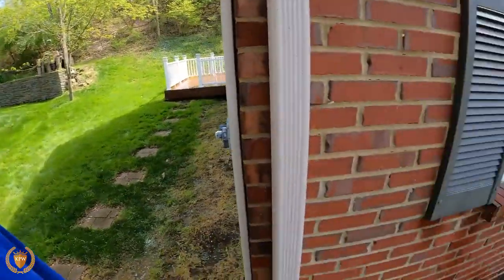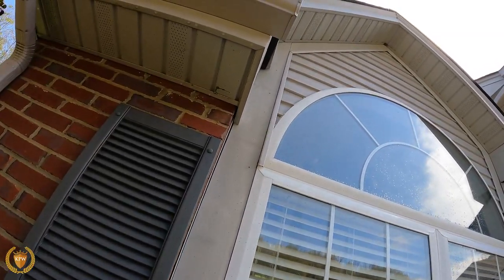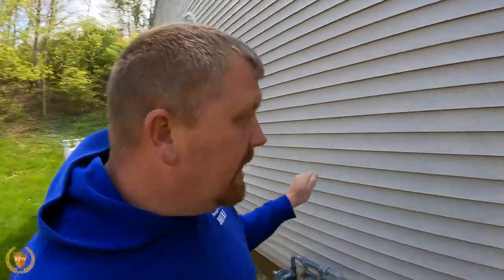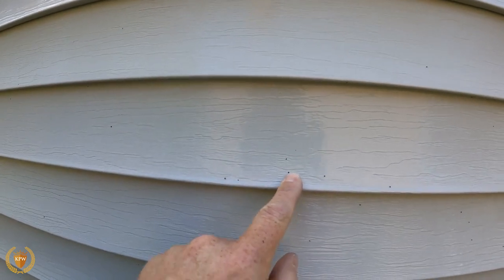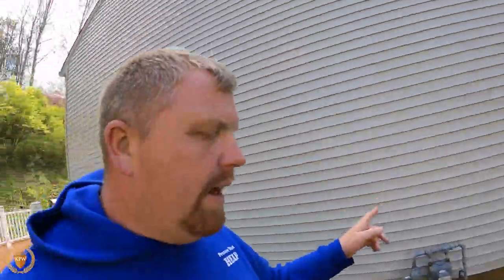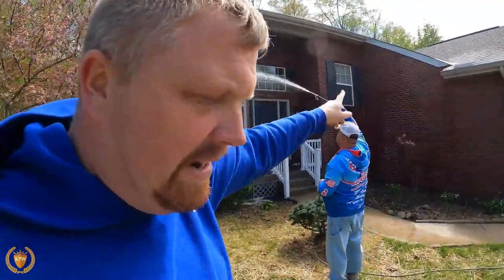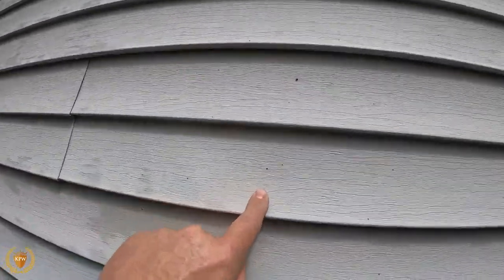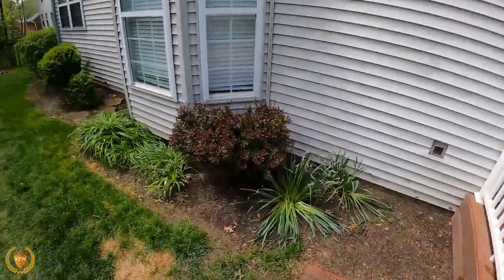What Are The Black Dots On My House? How Do I Remove Shotgun Fungus From My House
Shotgun fungus - The artillery fungus, or shotgun fungus, is a wood-decay fungus that likes to live on moist landscape mulch. The worst thing about this fungus is that it shoots spores up to 20 feet, which often land on siding, cars and anything else that surrounds the mulch.

Also if have help you out please give me a five star review there. It would really help me out and I would appreciate it.  Thanks

Whats the best way to get more 5 star reviews? Also why do I need 5 star reviews?
Check out Nicejob for an amazing way to get more 5 star reviews and an awesome websites

Before and after pictures can be worth a lot of money. It can also save us a lot of money if we have a picture of something damage if we didn’t damage it.